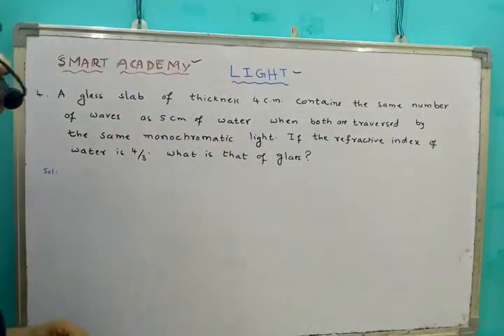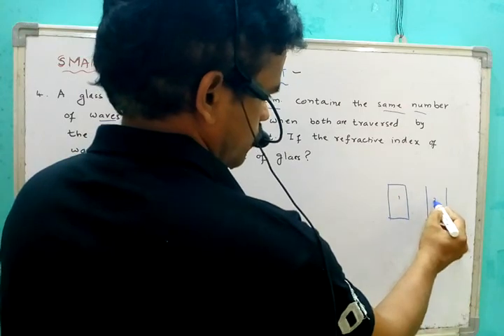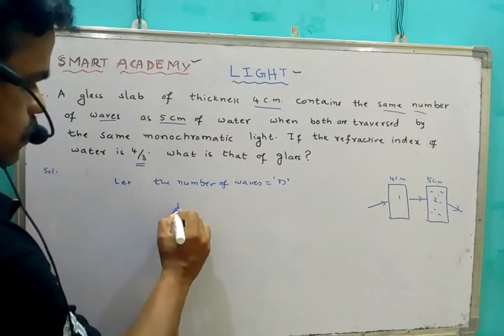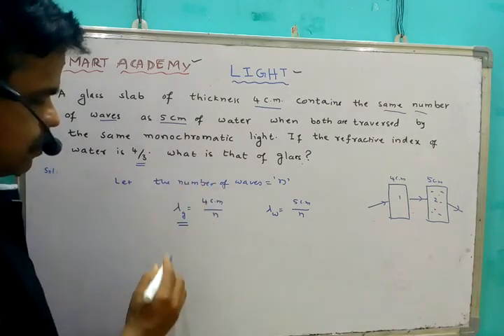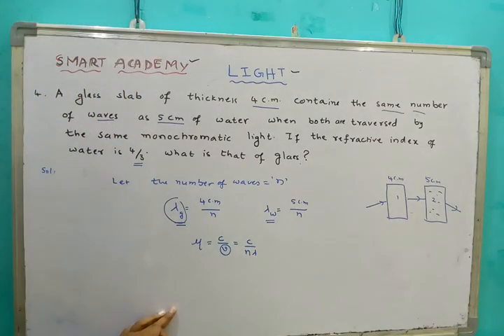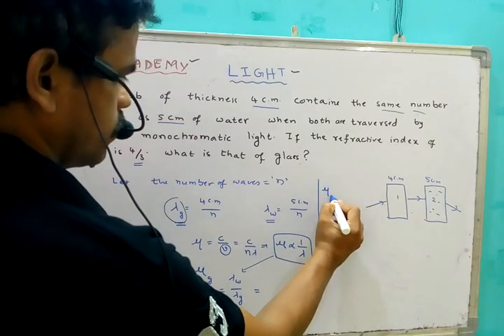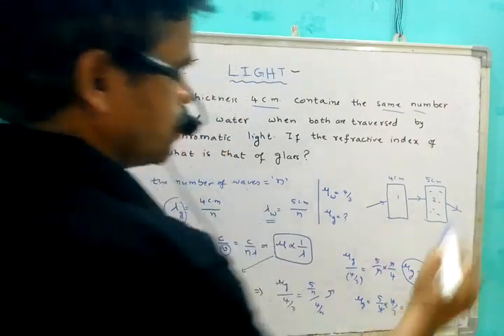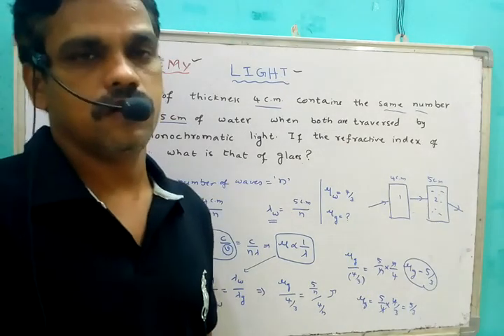Problems on Refractive index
Refractive index is ratio of velocity of light in free space and velocity of light in a medium